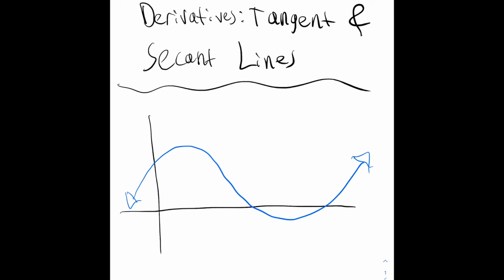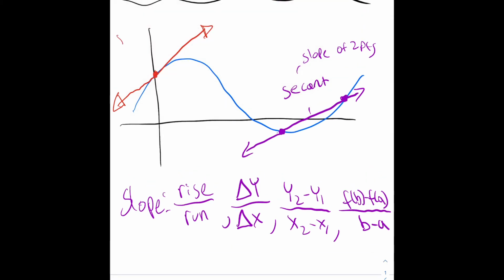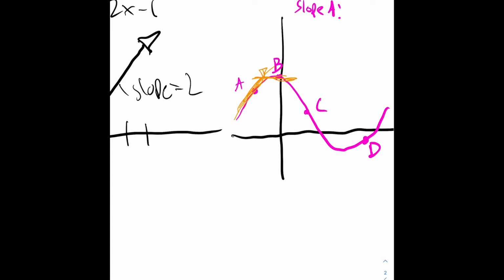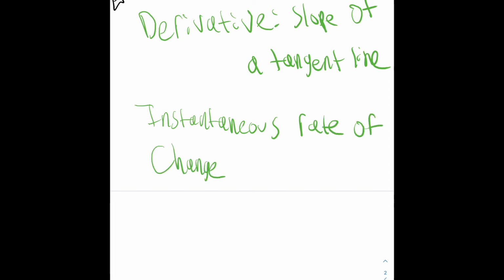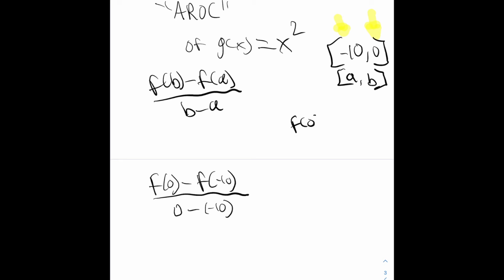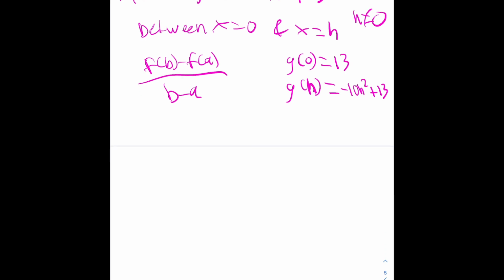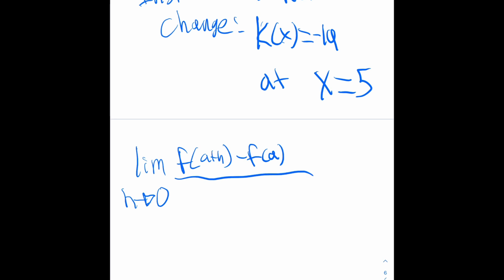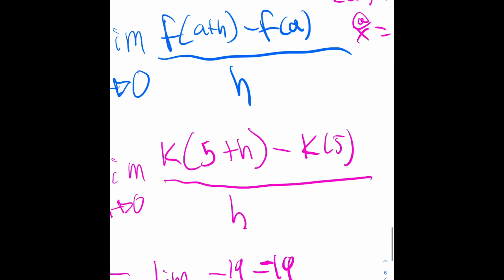Unit 12 Lesson 1 (PRE)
I can find the slope of tangent and secant lines.
I can find the average rate of change.
I can find the instantaneous rate of change.